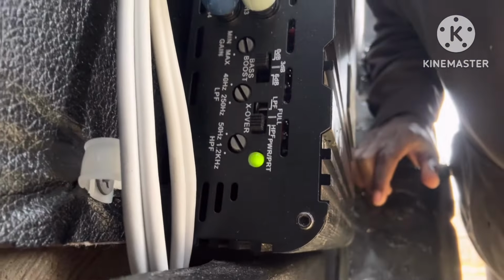4 Jp83 for the 2024 season/Updates on builds & upcoming Shows.